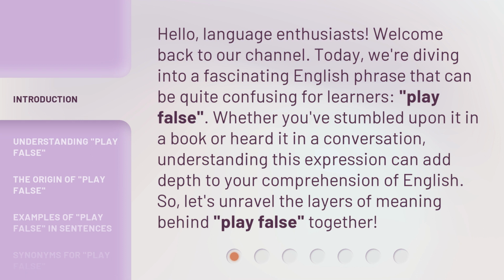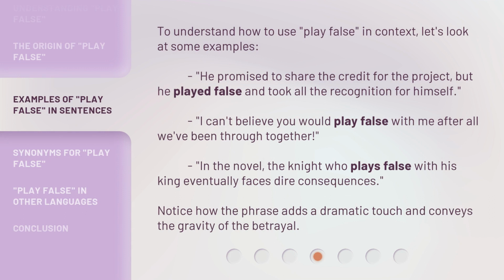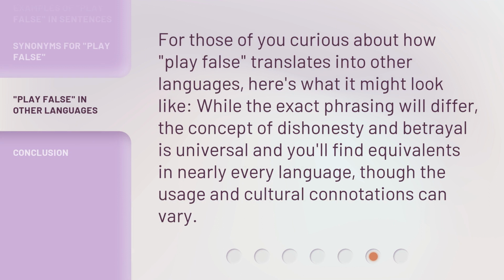Unmasking the Meaning of "Play False"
Unmasking the Meaning of 'Play False' • Discover the true meaning behind the English phrase 'play false' and its origins. Learn how to use it in sentences and understand its powerful connotation of betrayal and deception.

00:00 • Introduction - Unmasking the Meaning of "Play False"
00:35 • Understanding "Play False"
01:01 • The Origin of "Play False"
01:30 • Examples of "Play False" in Sentences
02:03 • Synonyms for "Play False"
02:23 • "Play False" in Other Languages